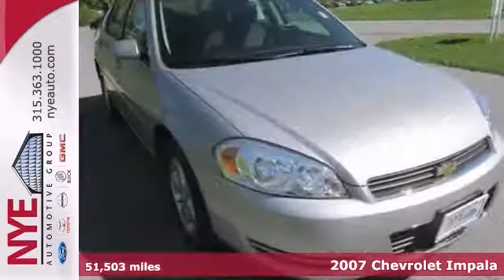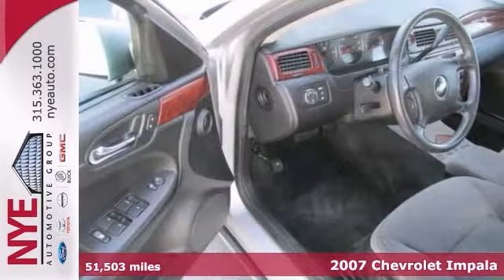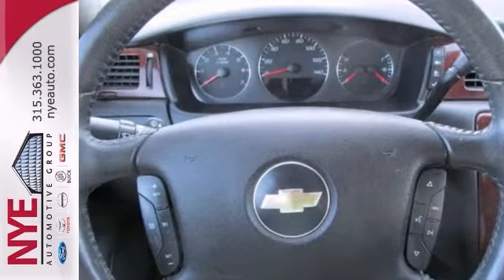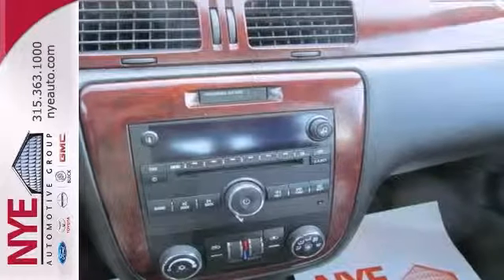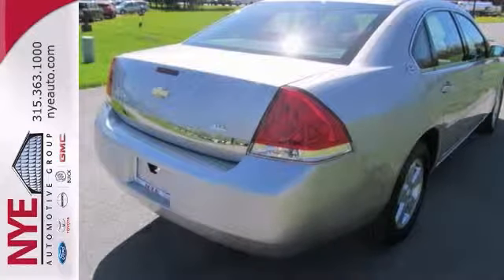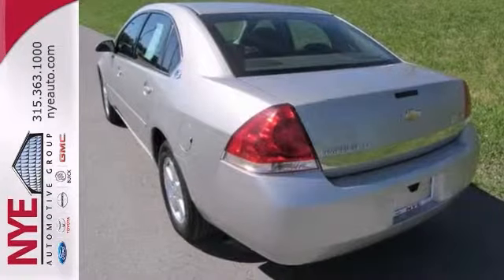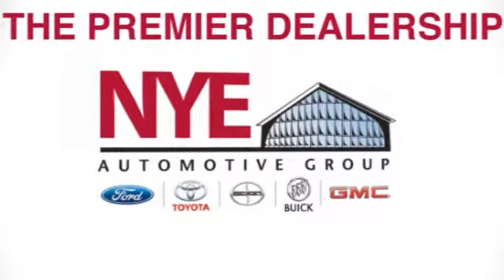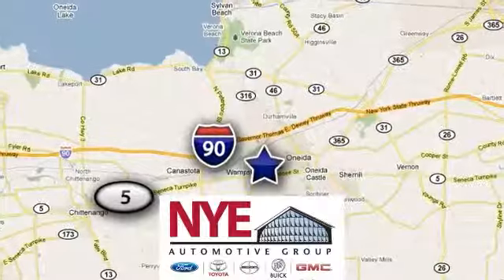2007 Chevrolet Impala Oneida NY Syracuse, NY TN7686A - SOLD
Year: 2007
Make: Chevrolet
Model: Impala
Trim: 3.5L LT
Engine: Gas/Ethanol V6
Transmission: A
Color: GY
Mileage: 51503
Stock #: TN7686A
Check out this Tan 2007 Chevy Impala LT, at Nye's Pre-Owned Zone at Nye Buick GMC..Better yet come in for a test drive and let's make a great deal today.

Address:
1441 Genesee St.